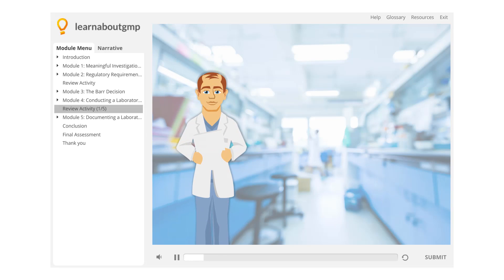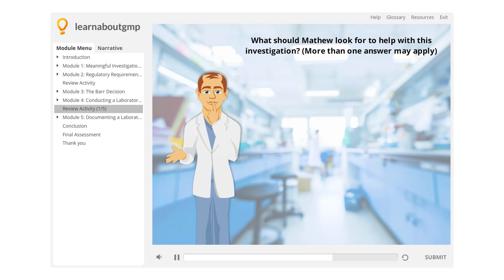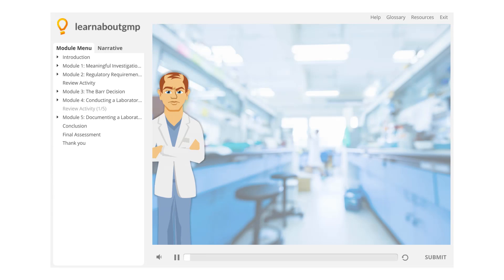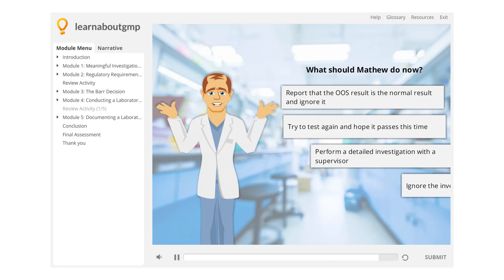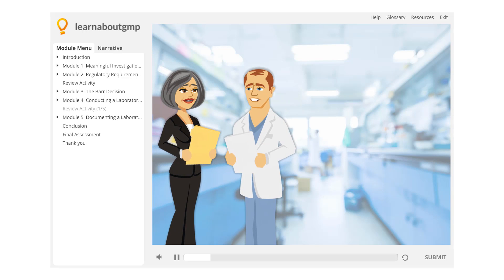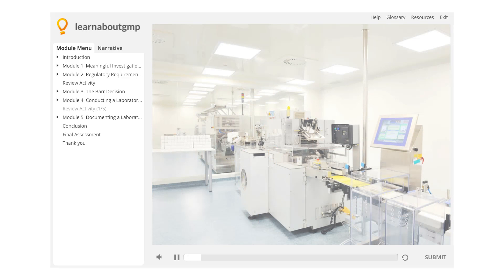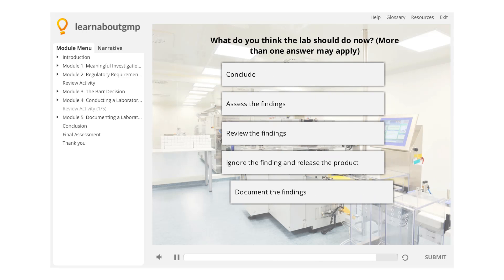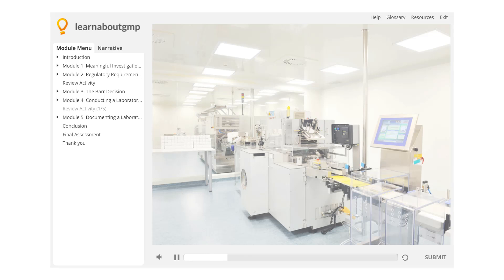Out of Specifications Results (OOS)